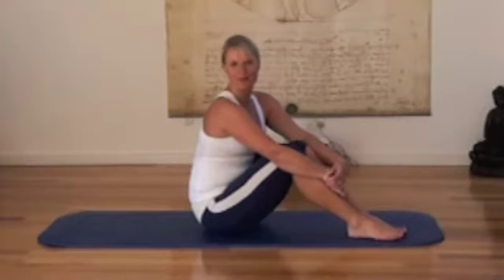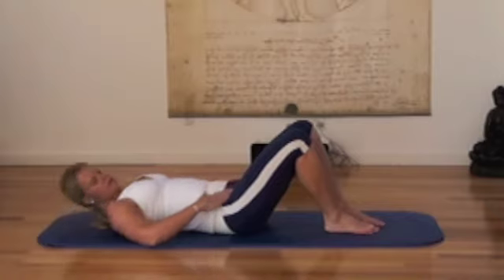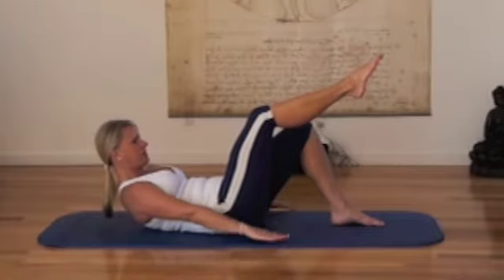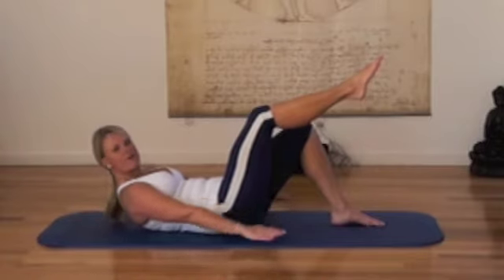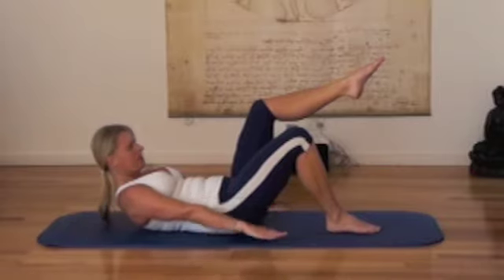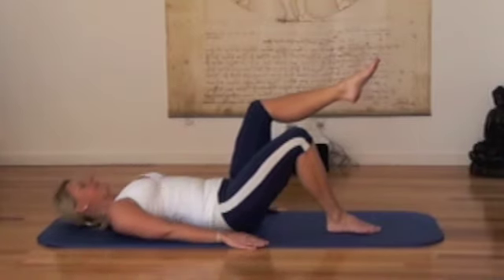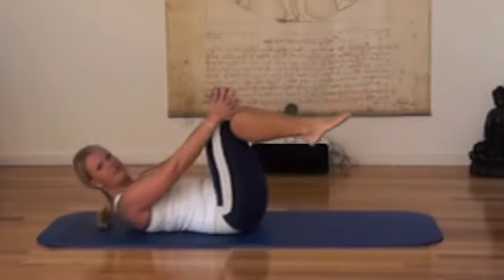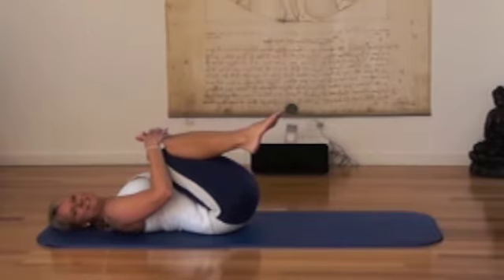The 100.m4v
Karin Hagberg shows you how to do the 100 arm move.